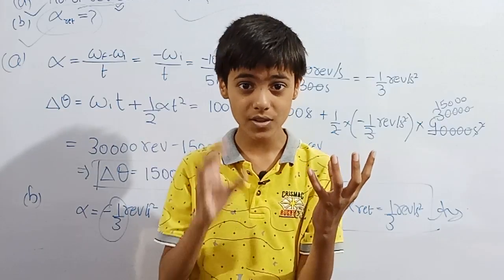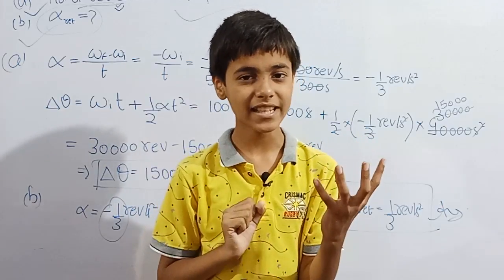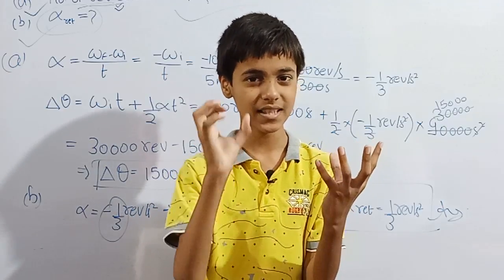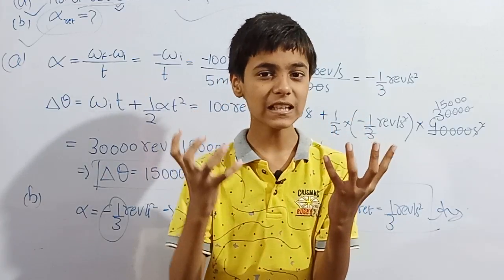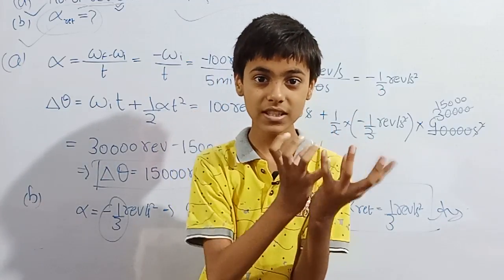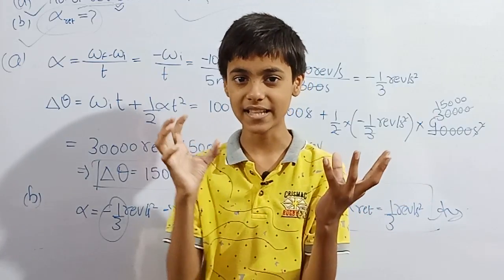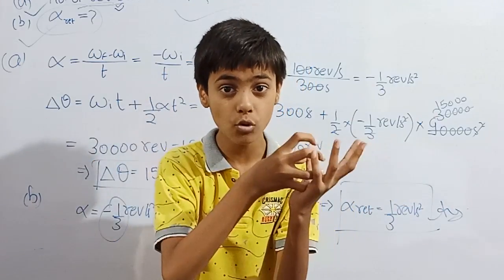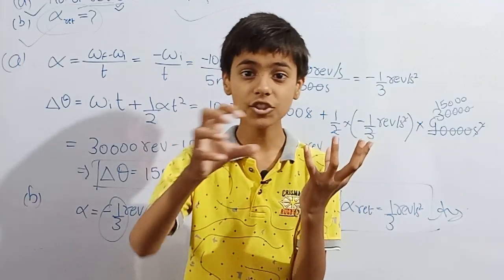Does the Moon fall On Earth?|क्या चांद पृथ्वी पर गिरता है?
Have you ever thought that if an apple falls on the ground then does the moon also fall?
It was Sir.Isaac Newton in 1666 who asked himself this question and he finally replied that "yes the moon also falls".
I know that its strange but it's true.
Watch this video to know about hiw does the moon fall on earth without crashing to earth.